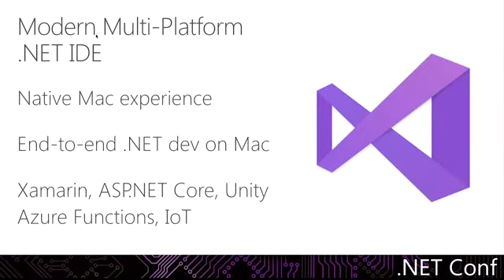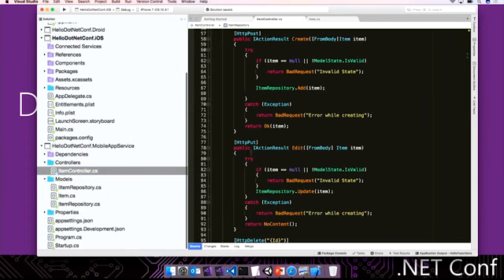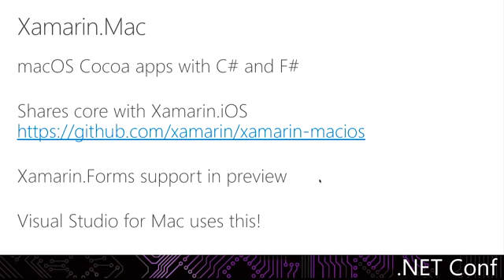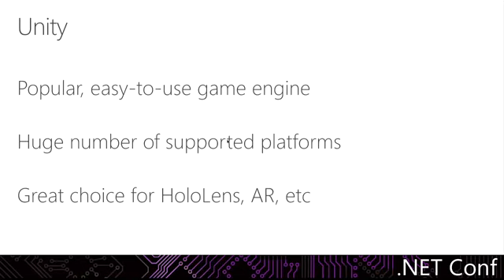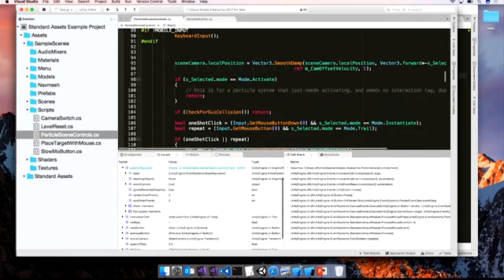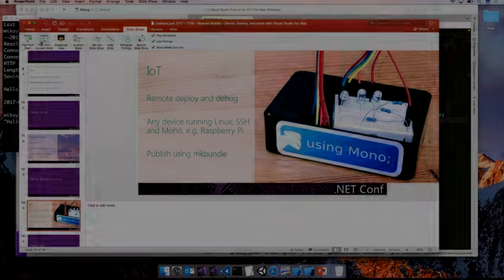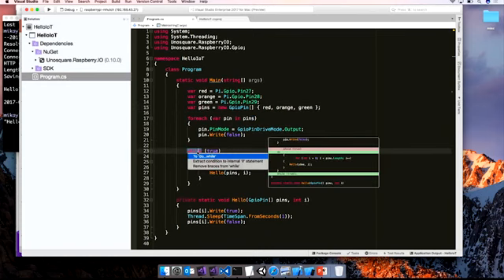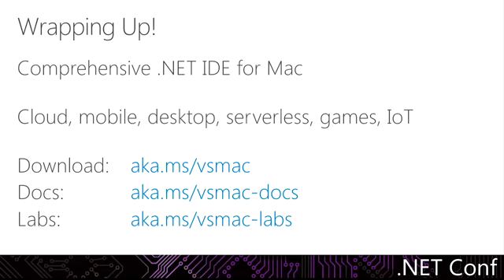Beyond Mobile Server, Games, and more with Visual Studio for Mac YouTube